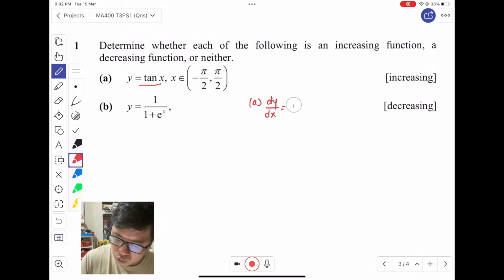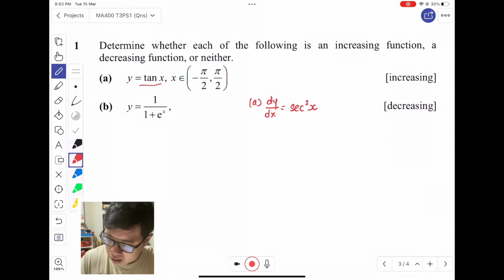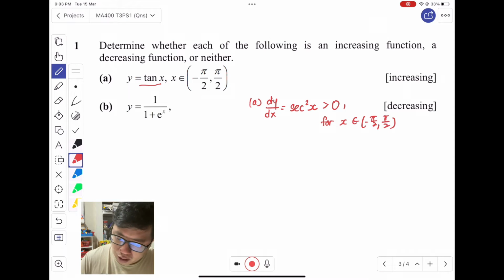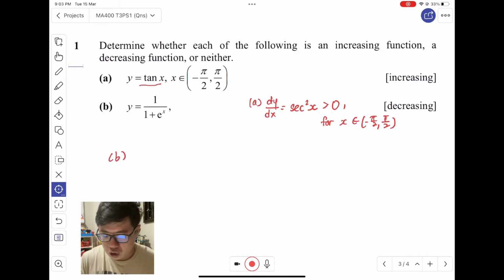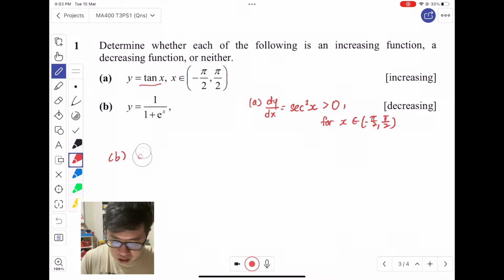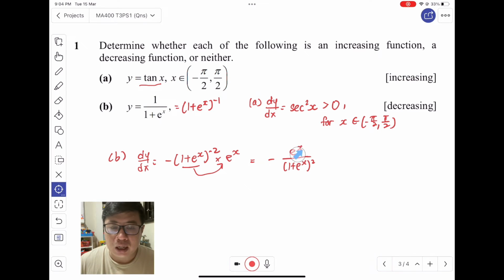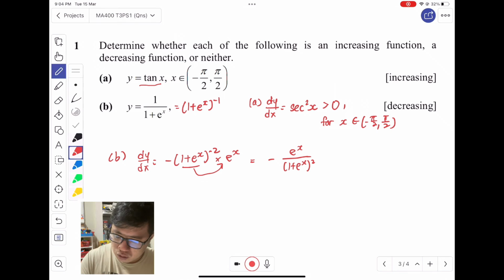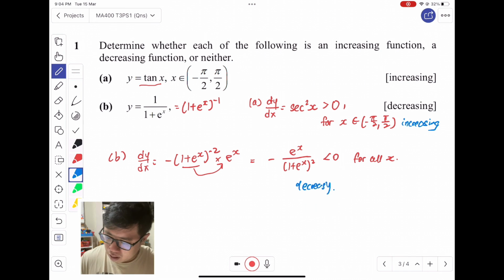MA400 T3PS1 Q1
T3P1 Increasing Decreasing Functions